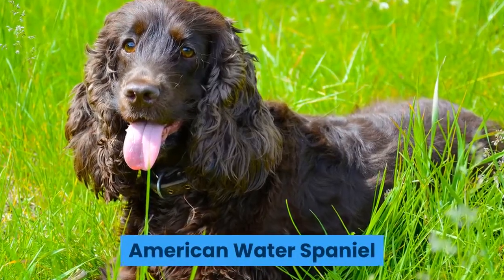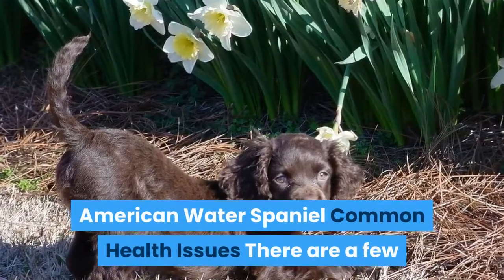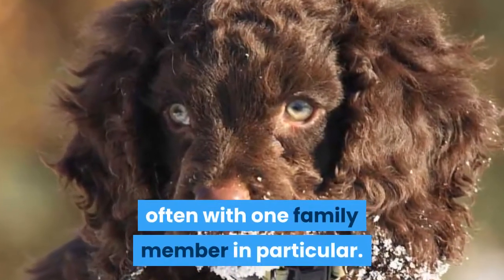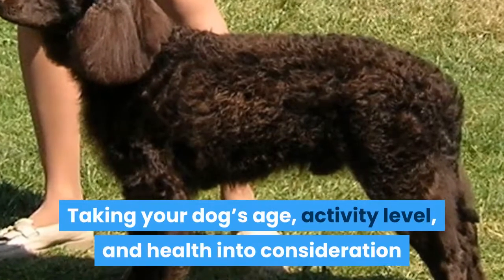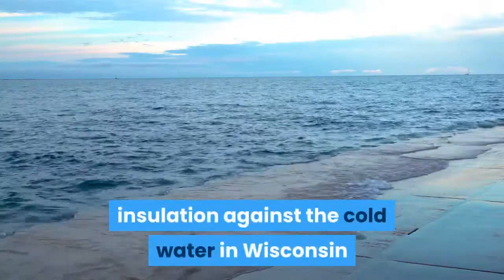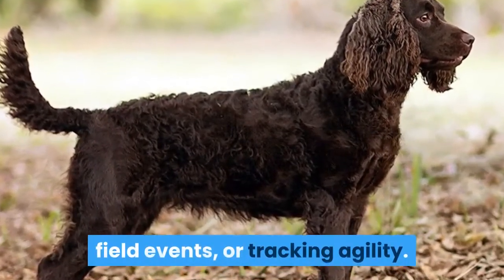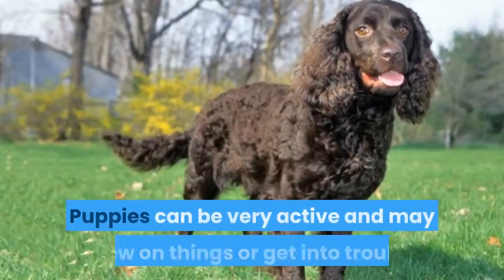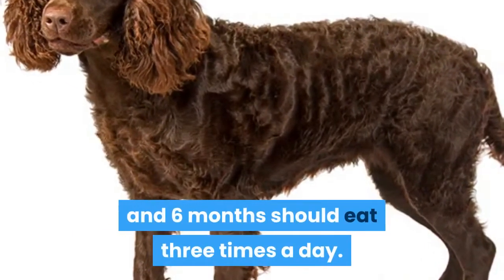American Water Spaniel || Pros and Cons of Owning an American Water Spaniel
American Water Spaniel, While the exact mix of dogs that were crossbred to create the American Water Spaniel are not fully known, many people suspect that the Irish Water Spaniel, the English Water Spaniel (now extinct), and the Curly-Coated Retriever were used.

American Water Spaniel
Pros and Cons of Owning an American Water Spaniel
American Water Spaniel Size and Weight
American Water Spaniel Common Health Issues
American Water Spaniel Temperament
How to Take Care of an American Water Spaniel
Where do American Water Spaniels come from?